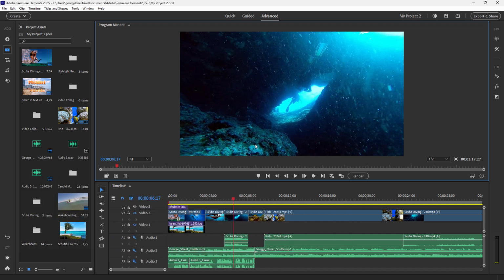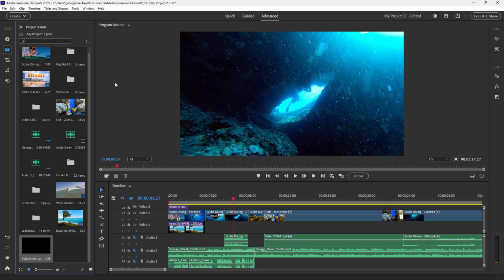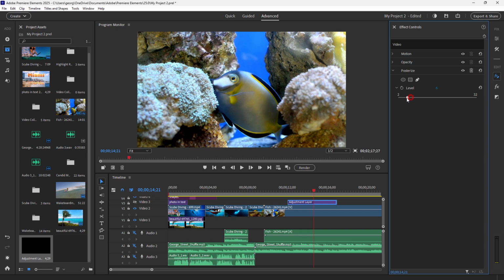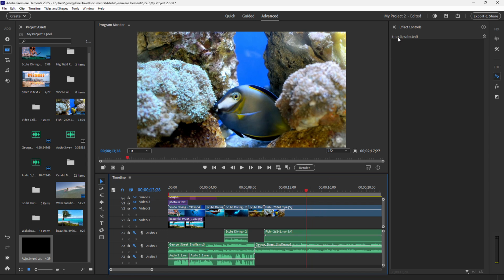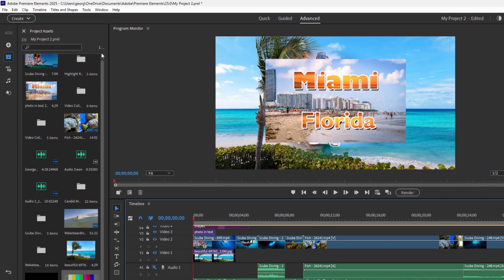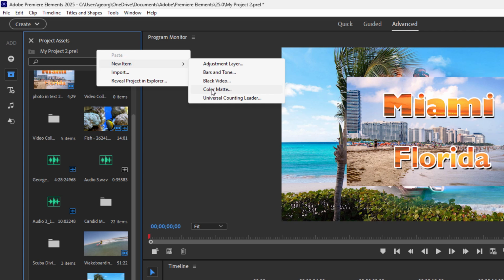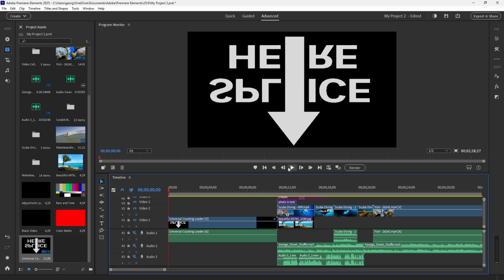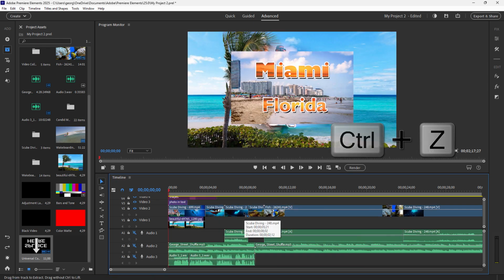🎬 Most Premiere Elements Users Never Learn This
I Wish I Had Learned Timeline Assets Years Ago

Want to master Premiere Elements Timeline Assets? In this beginner-friendly tutorial you'll learn how to use Adjustment Layers, Bars and Tone, Countdown Leader, and Black to improve your video editing workflow. These built-in Premiere Elements tools are easy to overlook, but they can make editing faster, cleaner, and much more professional.

In this video you'll learn:
✔ What Timeline Assets are
✔ When to use Adjustment Layers
✔ How Bars and Tone help with video production
✔ What the Countdown Leader is used for
✔ How and when to use Black video clips
✔ Practical editing tips you can use immediately

Whether you're creating YouTube videos, family videos, tutorials, or professional projects, understanding Timeline Assets will help you edit more efficiently and produce better-looking videos.

🎓 Learn Premiere Elements the easy way with my complete training courses.

Chapters:
00:00 Adobe Premiere Elements Timeline Assets
00:53 Adjustment Layer
02:02 Bars and Tone
02:32 Black Video
03:03 Color Matte
03:24 Universal Counting Leader